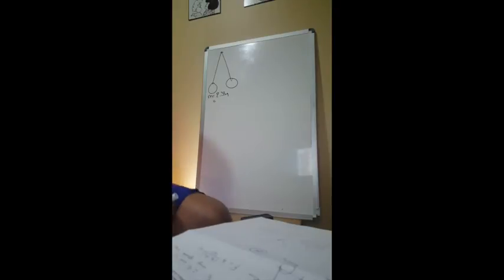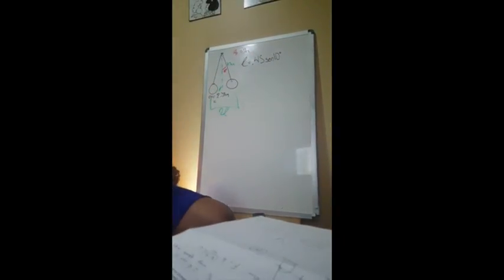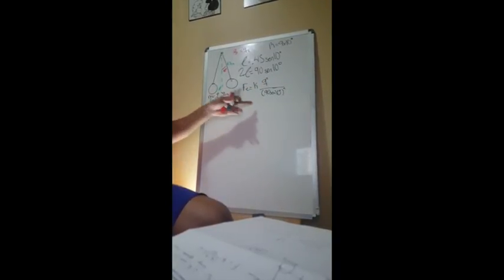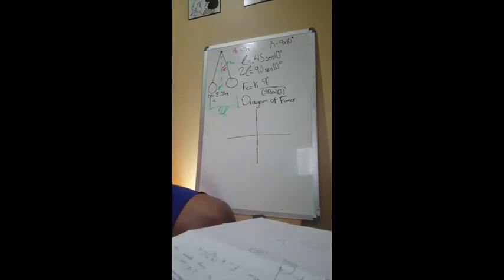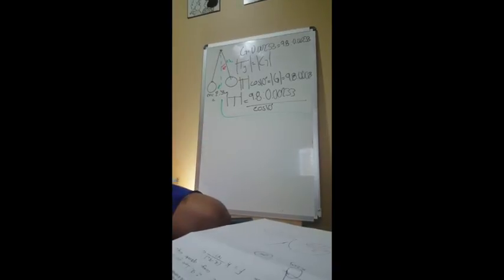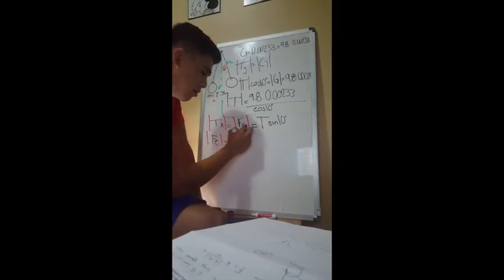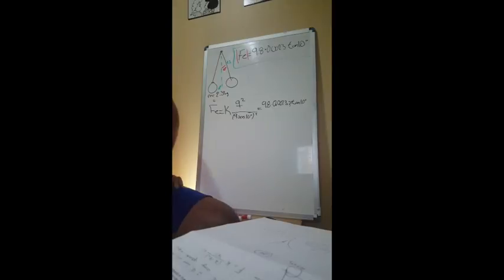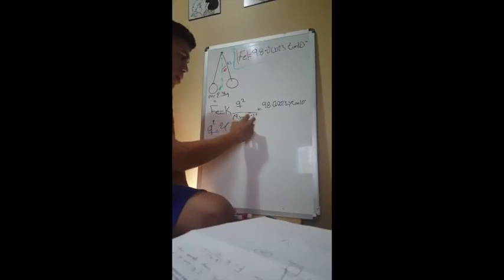Segundo problema de electricidad y magnetismo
Prof. Juan Manuel Arellano